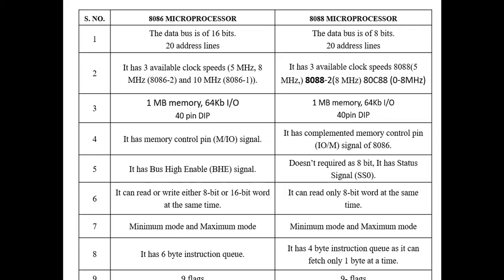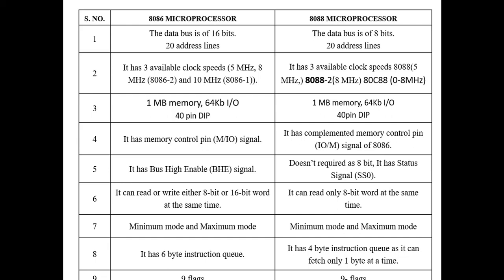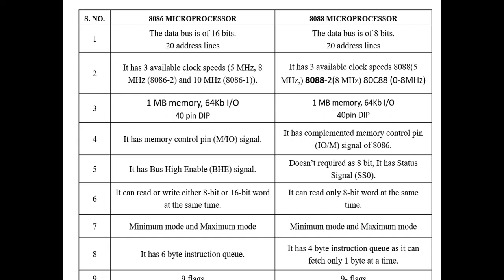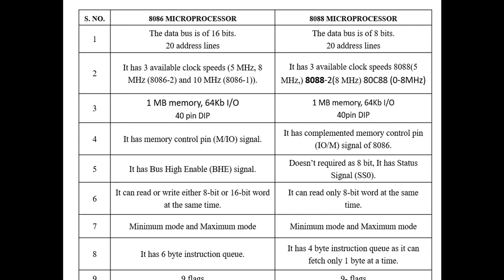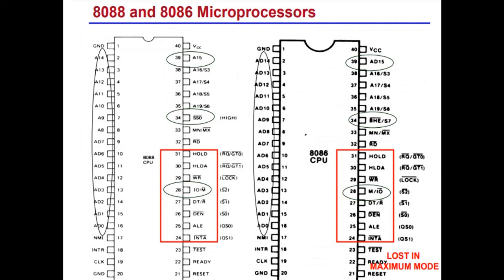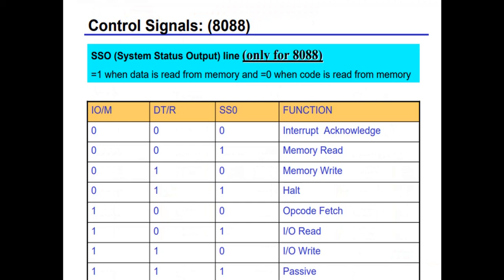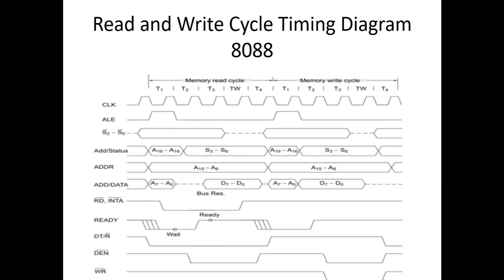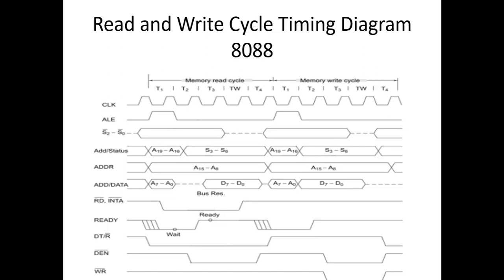Differences between 8086 and 8088 Microprocessors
Microprocessors and Microcontrollers CS305